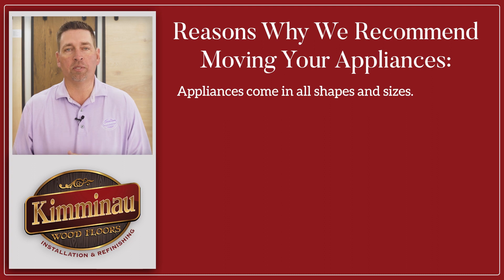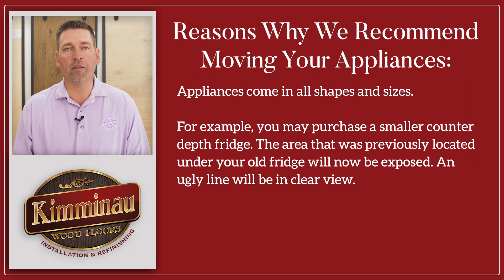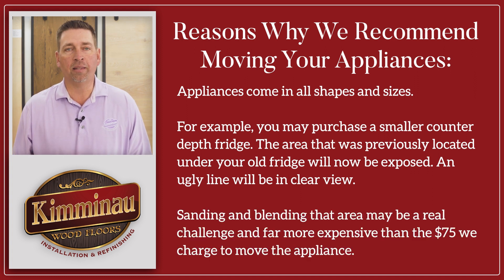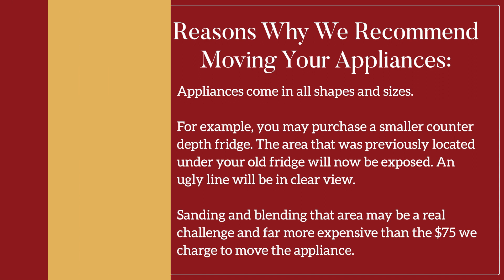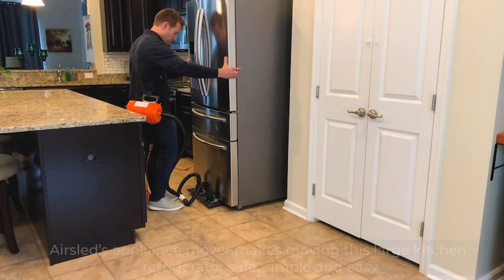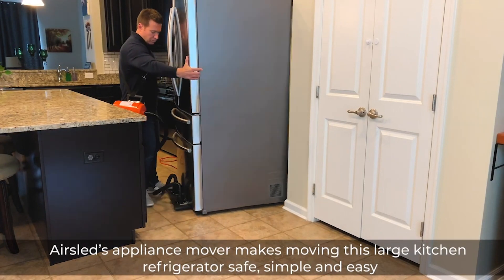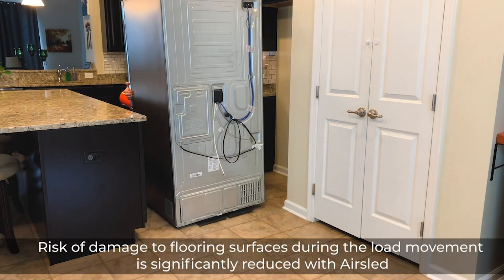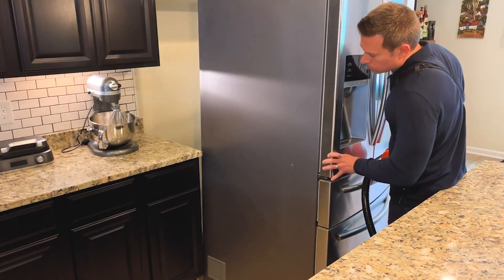Do We Need to move your appliances during the refinishing process?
"Should appliances be moved during the hardwood floor refinishing process?" It's a common question with an important answer. This video from Kimminau Floors not only answers it but also delves into the reasons why. You'll see how our professionals use state-of-the-art equipment to move appliances without damaging your floors and why taking these steps could save you money in the long run. As a family-owned company, our goal is to provide high-quality, convenient, and stress-free flooring services. We take care of all the details – from moving appliances to resetting toilets – so that you can return to your normal life as swiftly as possible. Tune in to understand the Kimminau Floors difference.